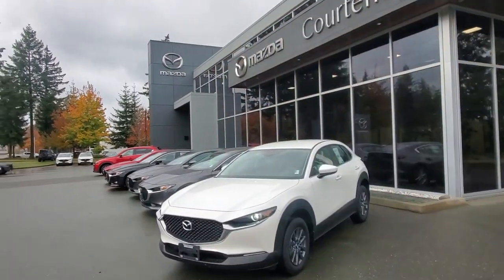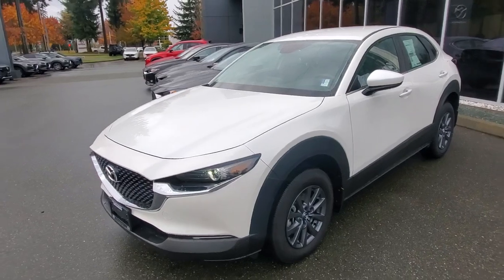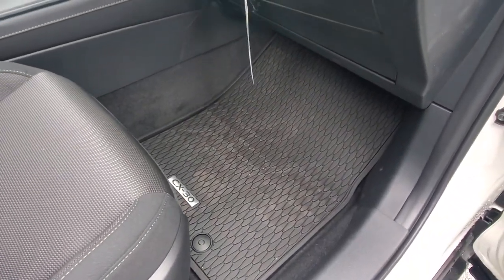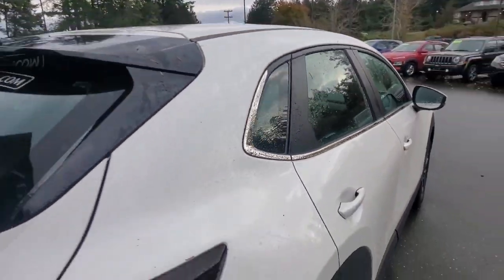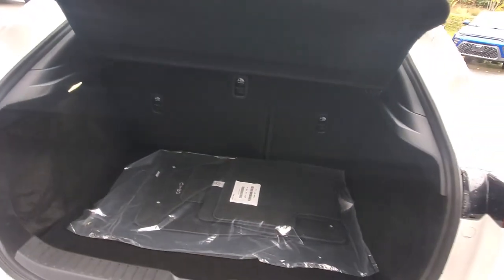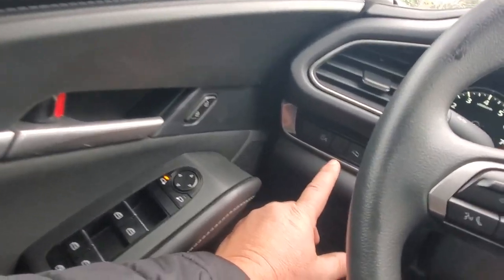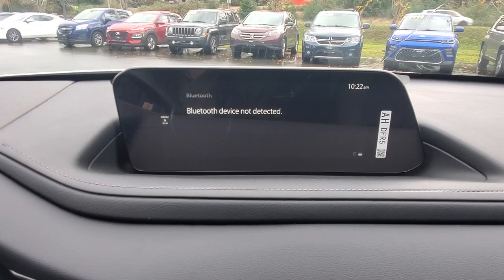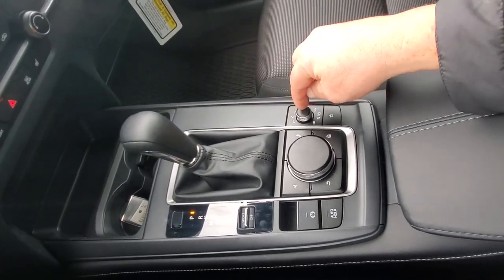2024 Mazda CX-30 GX Walk Around at Courtenay Mazda